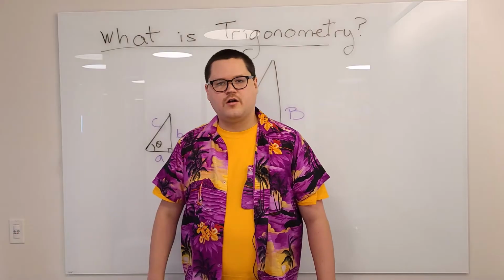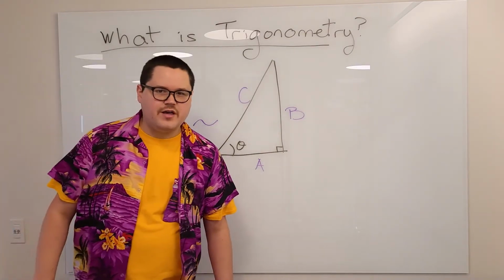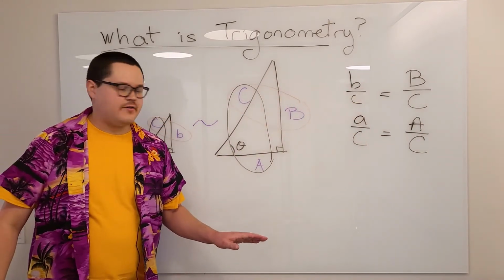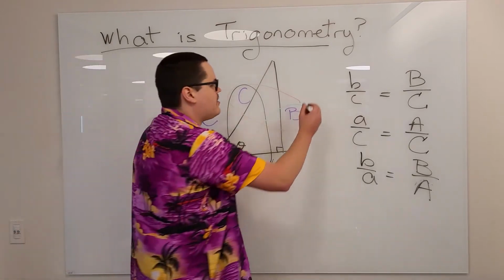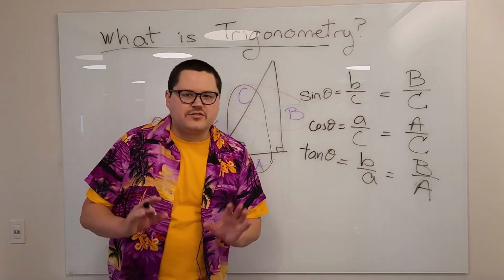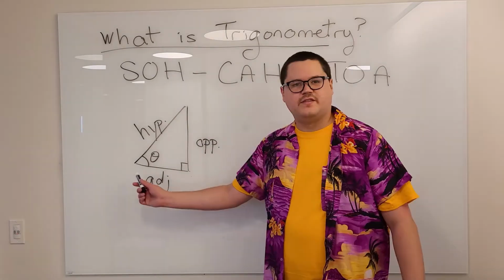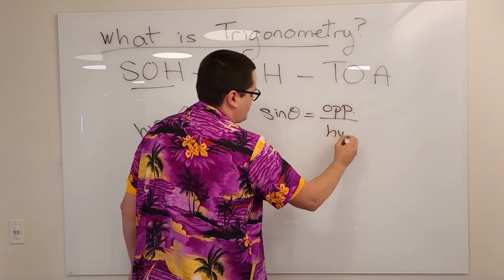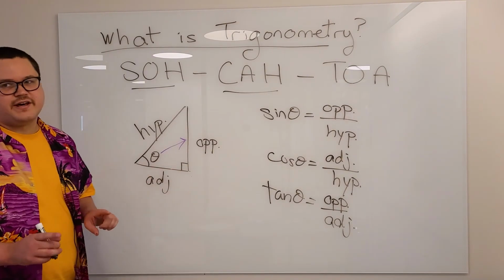Introduction to Trigonometry, Part 1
What is trigonometry? SOH-CAH-TOA explained.